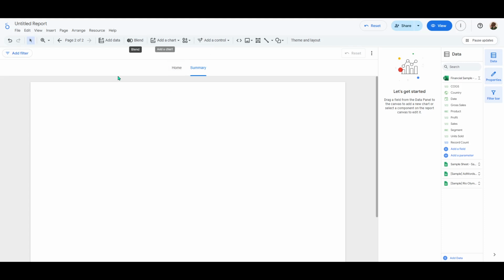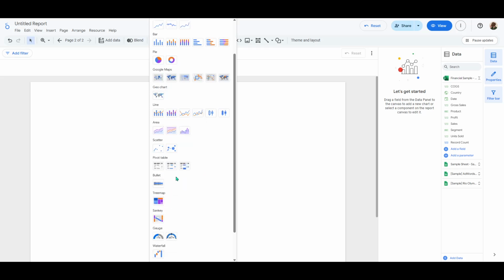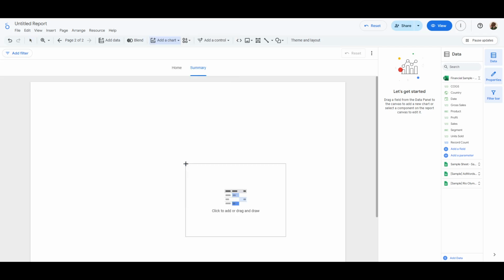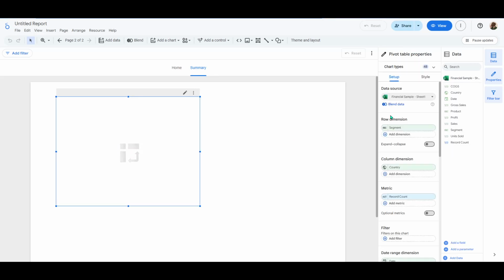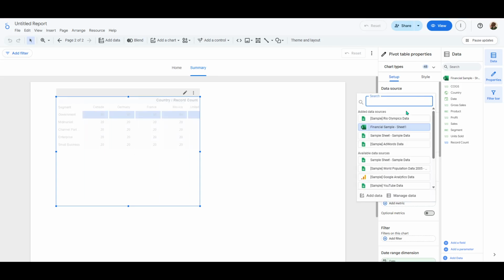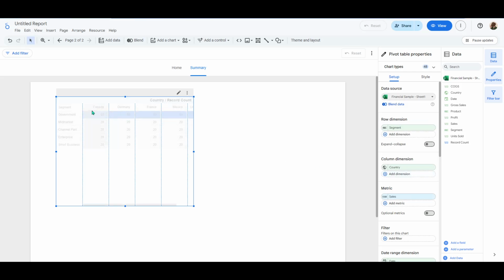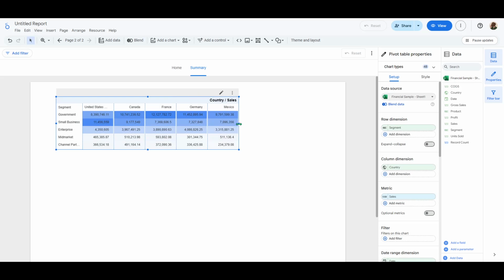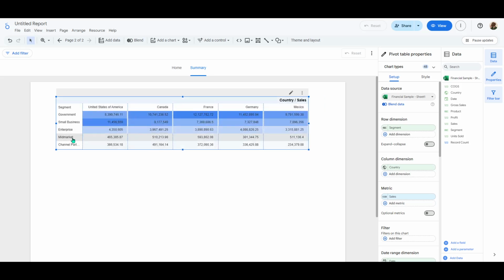How to Create Heatmaps with Pivot Tables in Looker Studio (2025 Step-by-Step Beginner Tutorial)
Learn how to create heatmaps with Pivot Tables in Looker Studio! In this 2025 step-by-step tutorial, I’ll show you how to build a pivot table, apply conditional formatting, add color scales, customize your rows and columns, and turn raw data into a visual heatmap. Perfect for beginners who want deeper insights using Looker Studio’s advanced styling tools.

how to create heatmaps with pivot tables in looker studio, looker studio heatmap tutorial 2025, conditional formatting pivot table looker, create color scale heatmap google looker, build pivot table looker studio, data visualization heatmap looker, beginner looker studio pivot guide, step by step heatmap looker studio, google data studio pivot heatmap tutorial